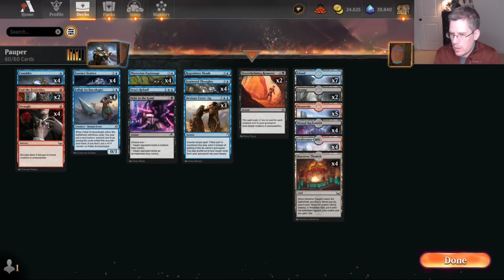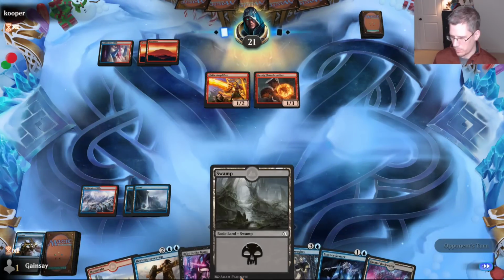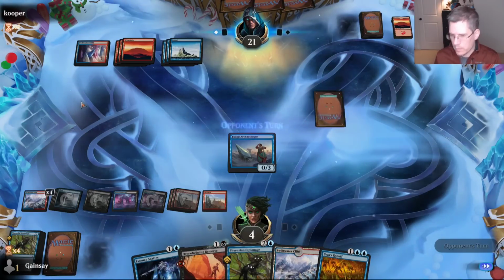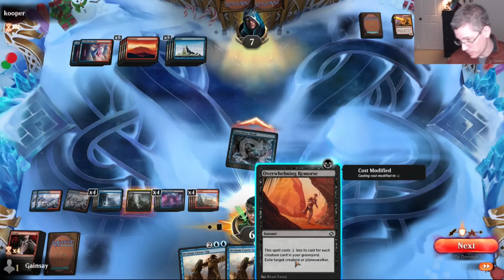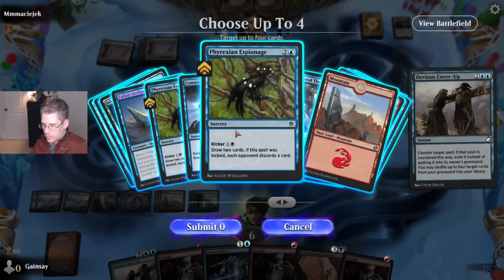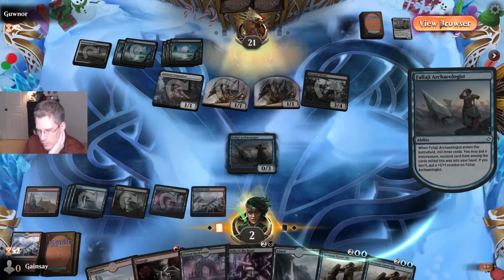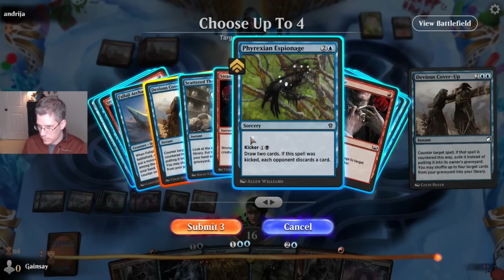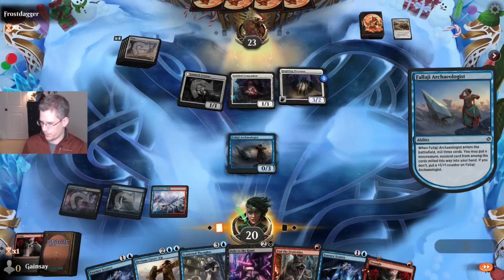Arena Decathalon Pauper Edition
Deck
4 Consider (MID) 44
7 Island (BRO) 271
4 Essence Scatter (DMU) 49
4 Strangle (SNC) 125
3 Devious Cover-Up (MID) 48
4 Scattered Thoughts (VOW) 74
4 Fallaji Archaeologist (BRO) 48
5 Mountain (BRO) 275
1 Repository Skaab (VOW) 73
2 End the Festivities (VOW) 155
1 Debt to the Kami (NEO) 92
2 Overwhelming Remorse (BRO) 110
1 Urza's Rebuff (BRO) 71
4 Maestros Theater (SNC) 251
4 Dismal Backwater (NEO) 267
4 Swiftwater Cliffs (NEO) 277
2 Swamp (ANB) 116
4 Phyrexian Espionage (DMU) 60